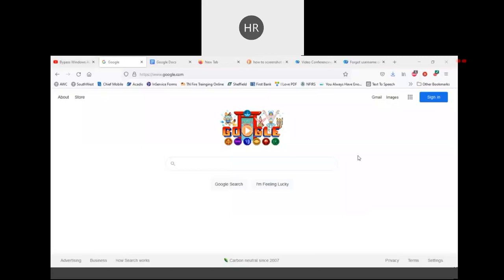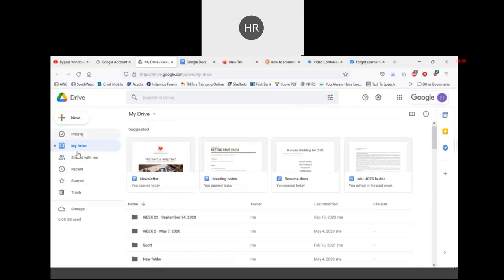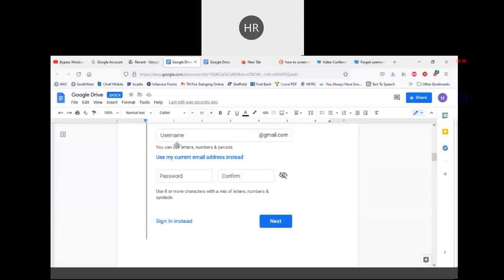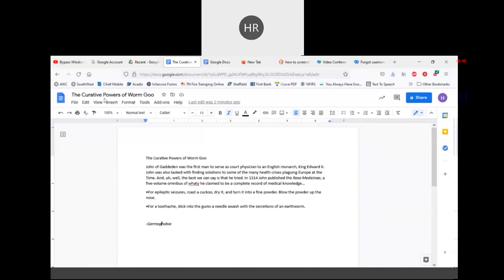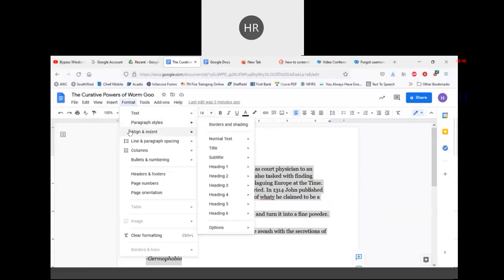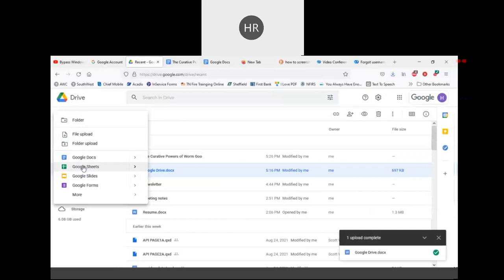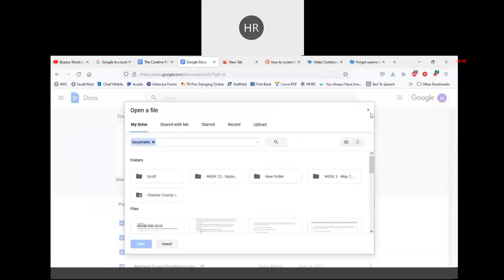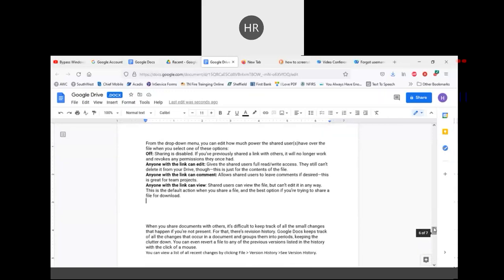Google Drive Overview- Chester County Library